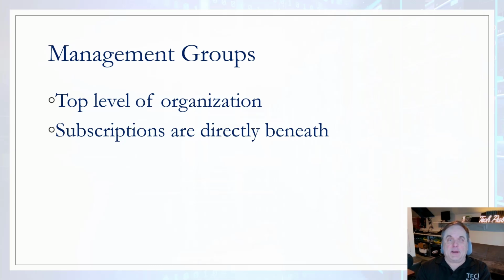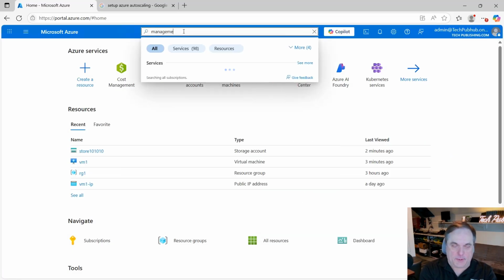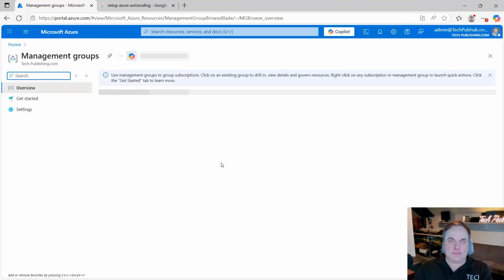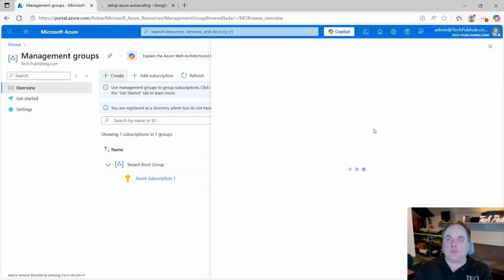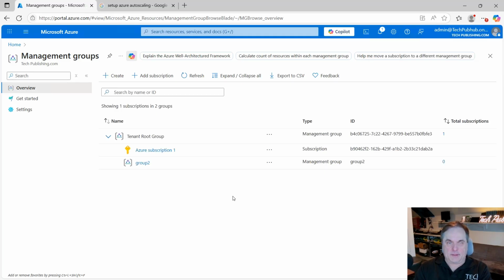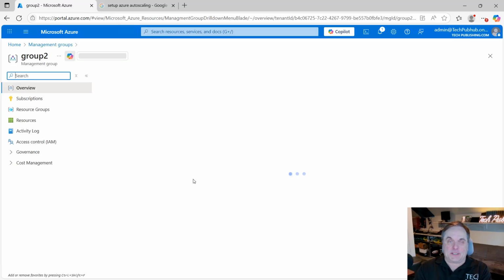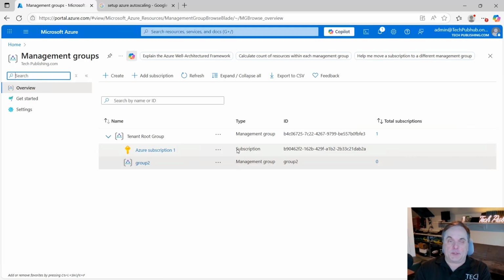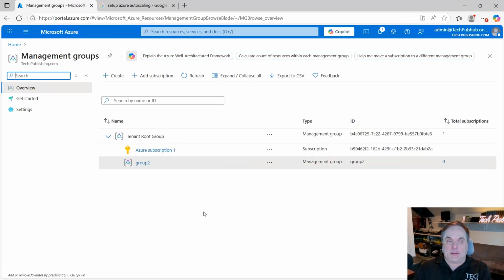02 07 AZ-900 Exam Prep Describe management groups